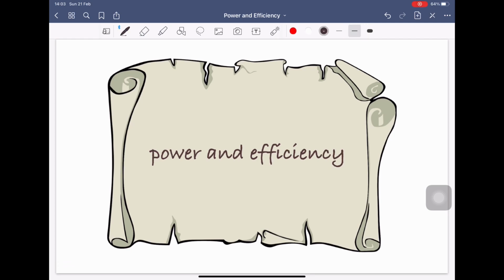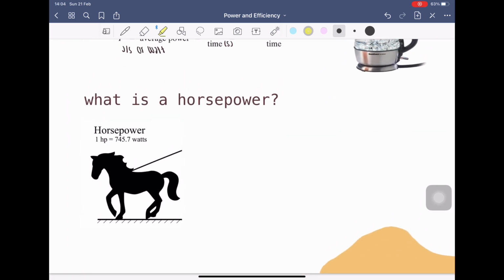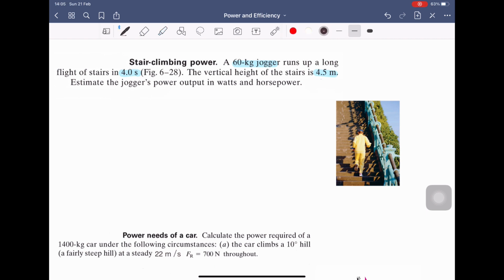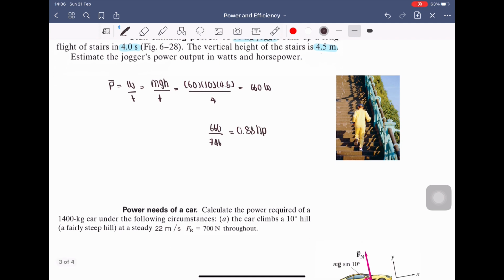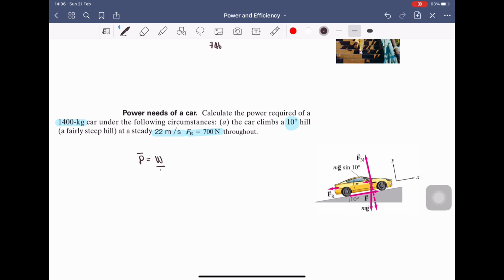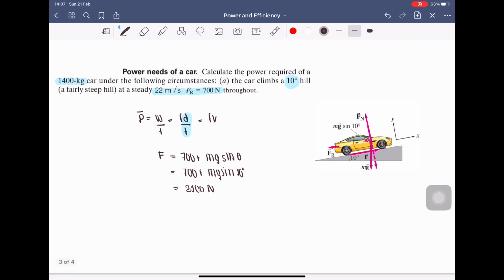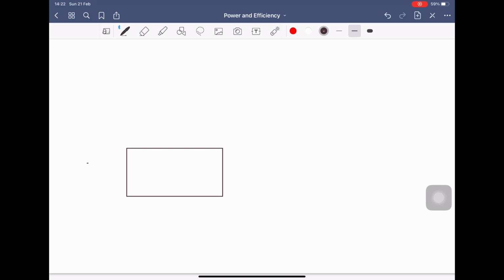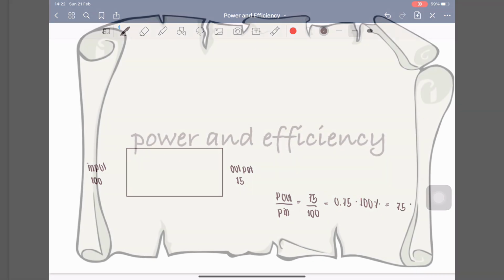Power and Efficiency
This video contains information about the topics of power and efficiency, and include the overall explanations and equations of the topics.

Video by: Chinanya Anurakvongsri Physics Honors Project Section B 22/02/21